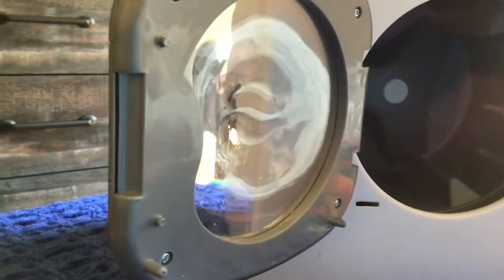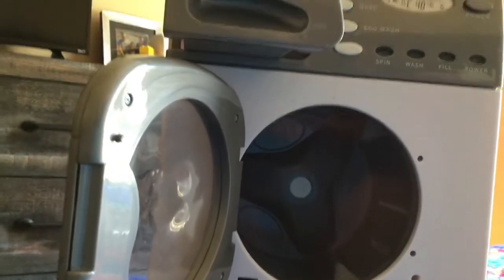WASHMATIC TOY WASHING TOY